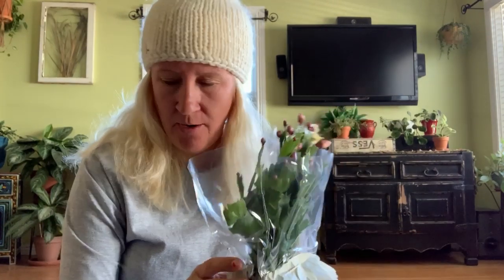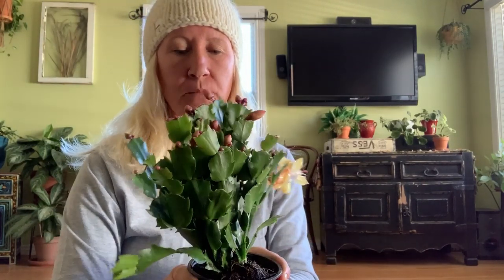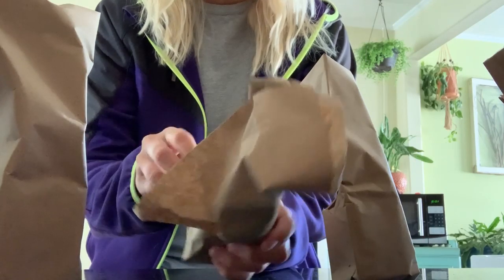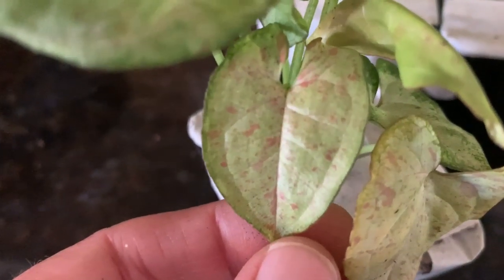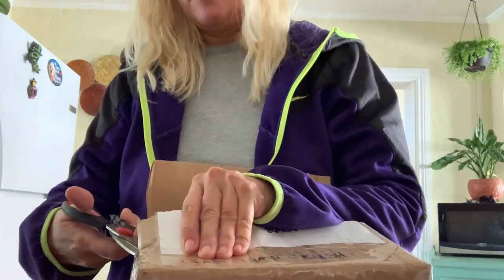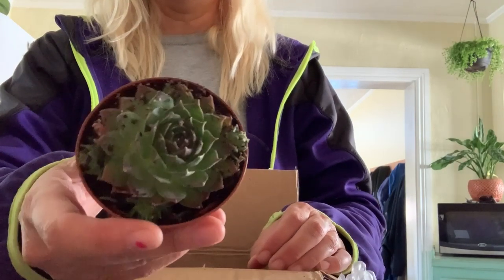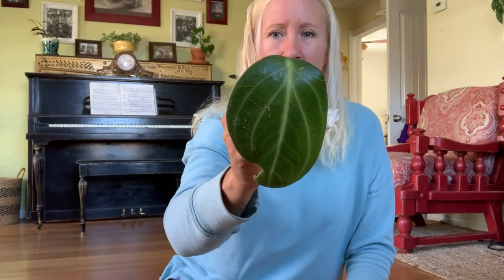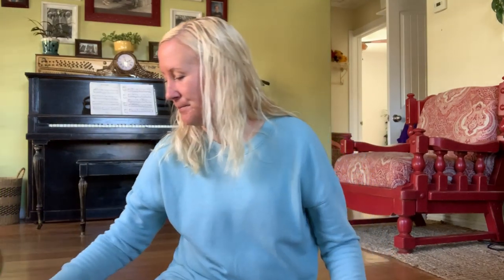Online Houseplant HAUL! | Houseplant Unboxings from & & 2 Swaps!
I haven't done a houseplant haul in a while and haven't gotten plants in the mail in even longer!  In this video I will be opening houseplant mail and 2 swaps with some houseplant friends.  I am so excited to see these houseplants.  I sure hope the houseplants did ok in the mail, as the temperatures have dropped dramatically, with the low being only 8 degrees!  Lets open these boxes!
Have you ordered any houseplants online lately?  What did you order and from who? Do you have any of the houseplants I unboxed today?  How do you like them?  Any tips?

Light, Moisture, and PH Gage:

Humidity Meter:

Good Dirt (yep, that's what I said):

Perlite (so important in my opinion):

Fertilizer (Weaker weekly, during the growing season):

Humidifier (If you can't find one at a yard sale):

Rooting Powder: